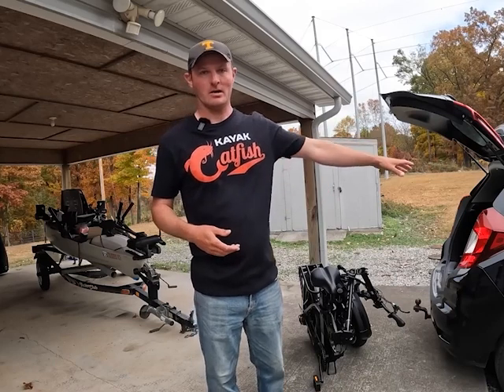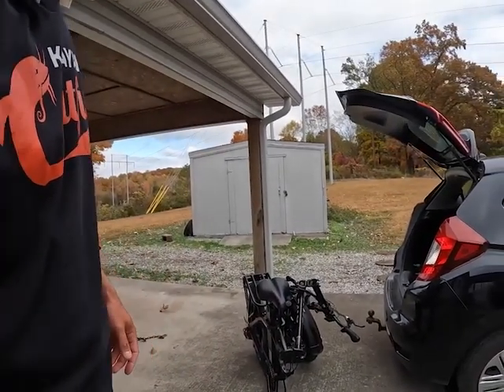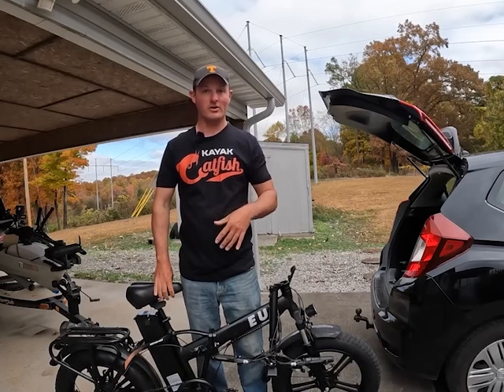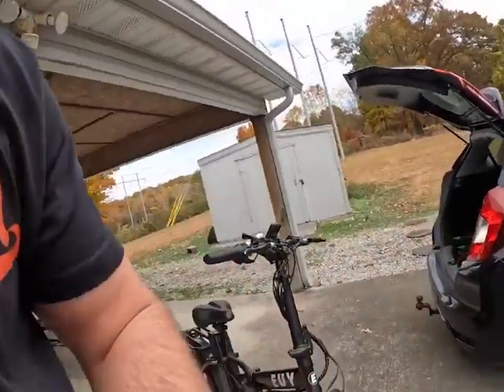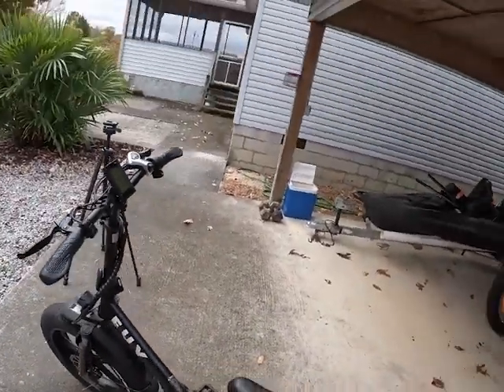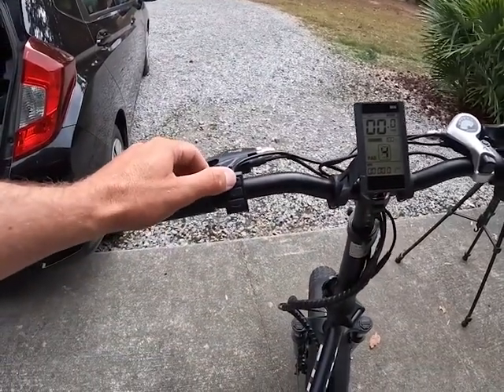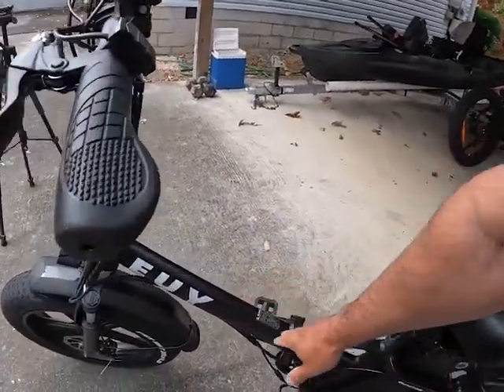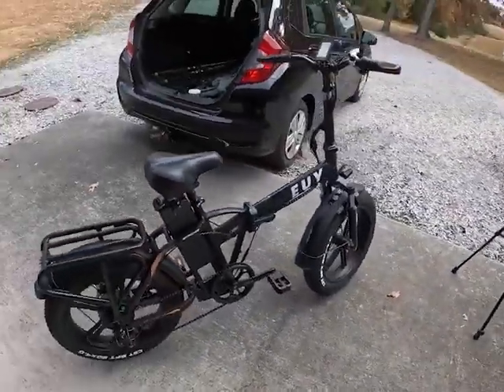Euybike F6 Folding Electric Bike Review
Euybike F6 Folding Electric Bike Review, By Kayak Catfish.
Thanks to Kayak Catfish for the great review.